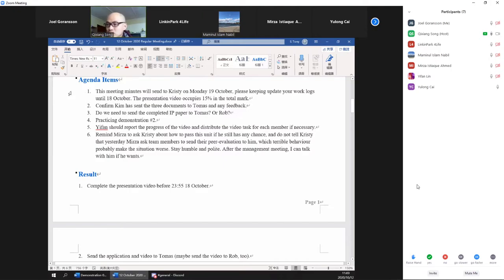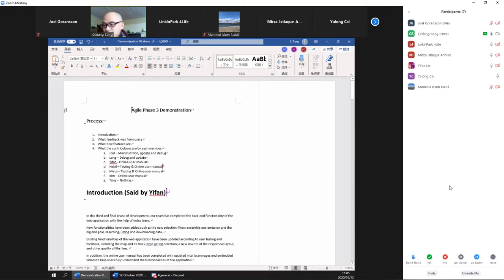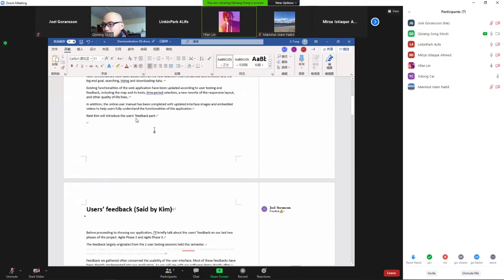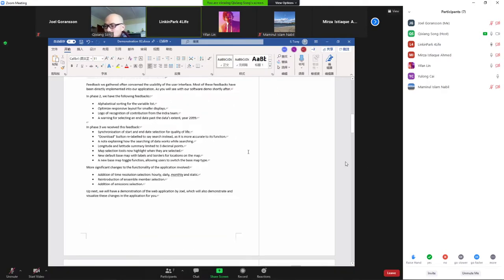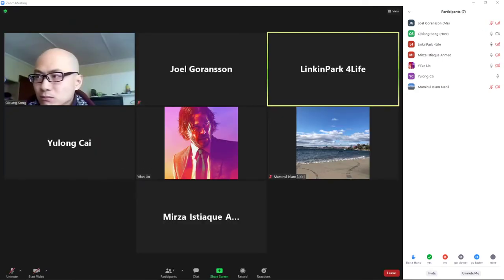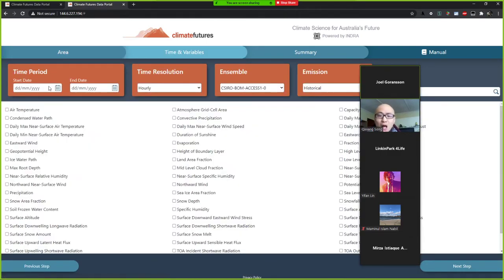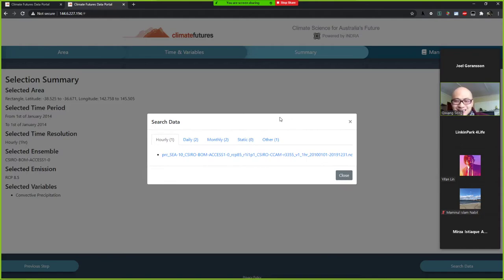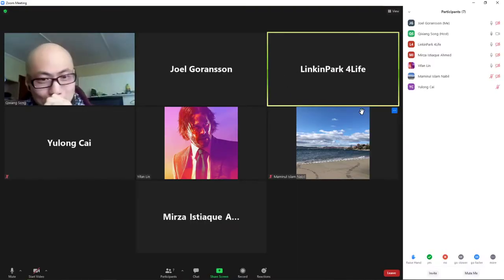302 Team Meeting 1012